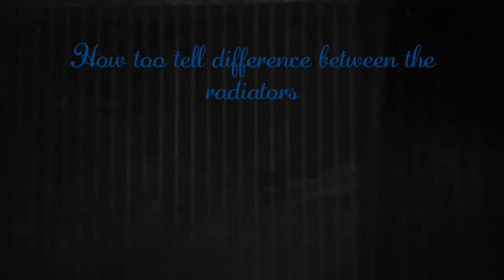Diffrent types of Ford Model T radiators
What's the difference between 1917 and 1927 radiators on the Ford model t